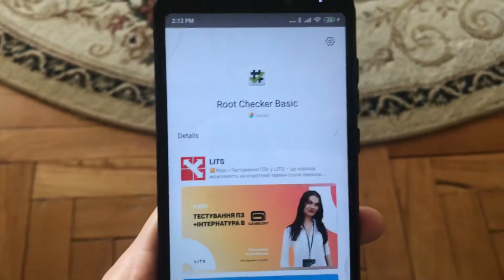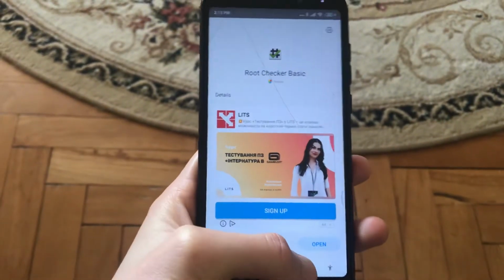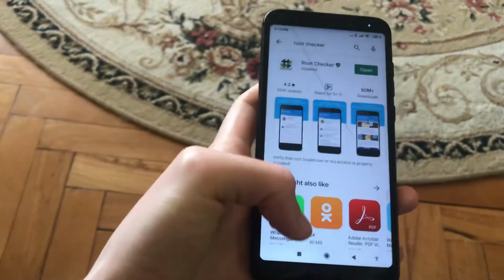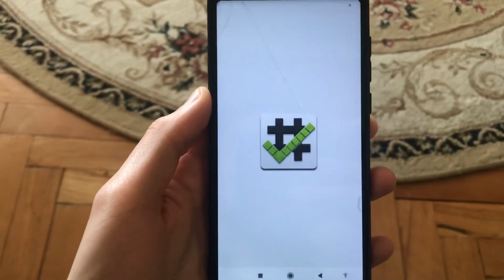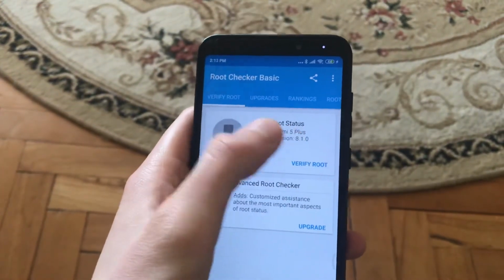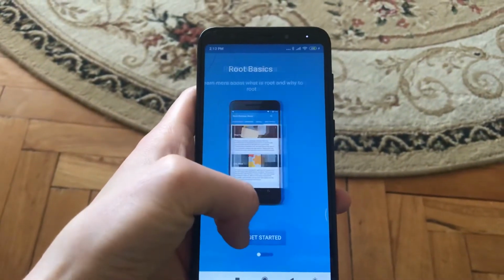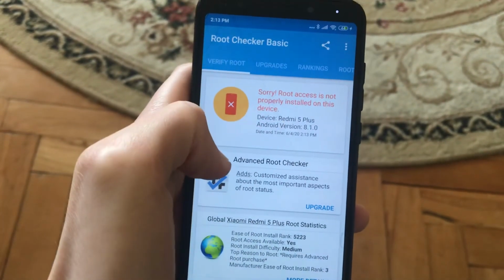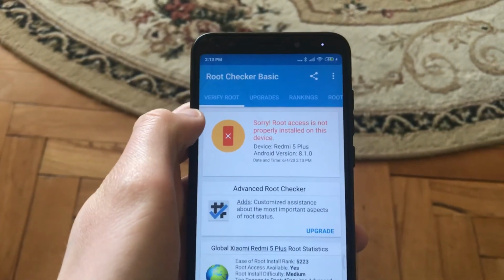How To Check Root Status In Android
If you don’t know How To Check Root Status In Android , this video is for you.